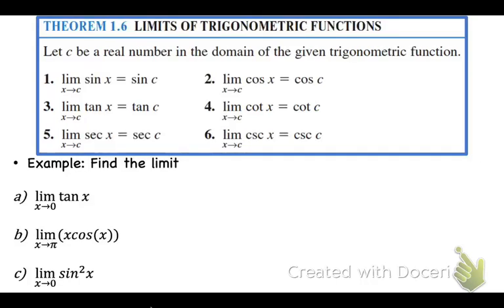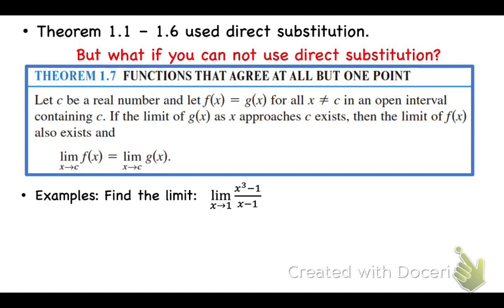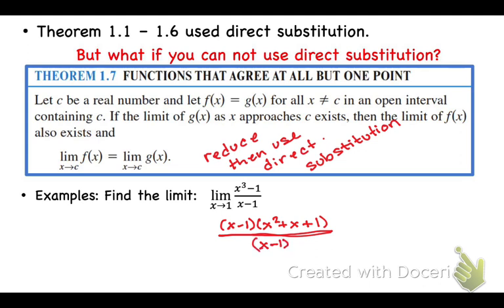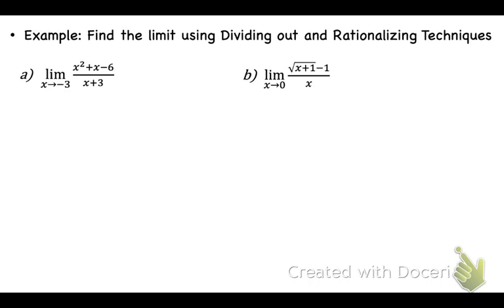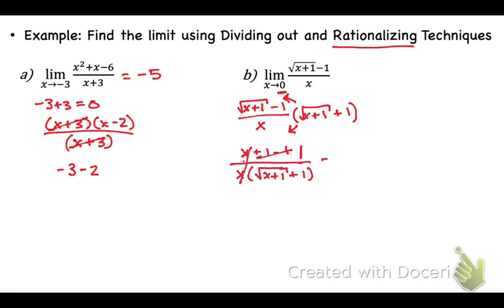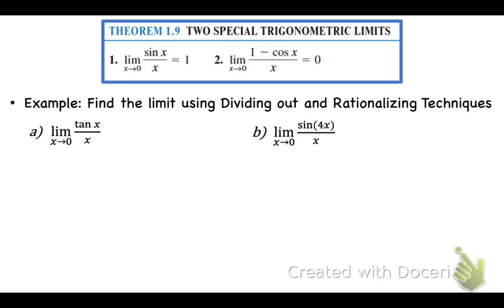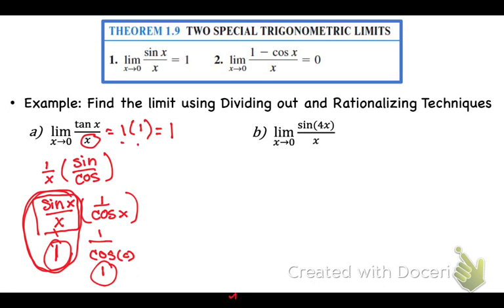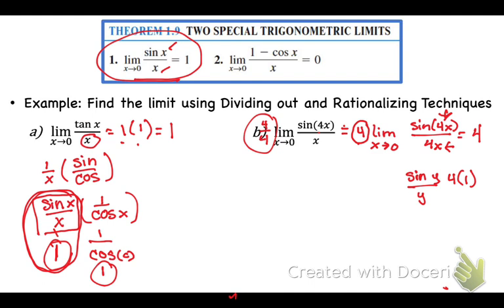Calc 1.3 (9/13)